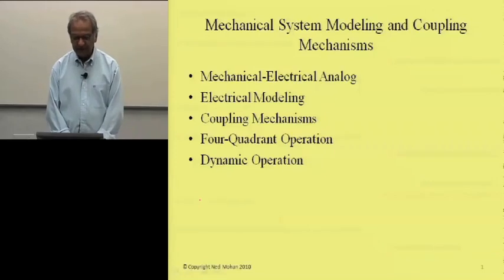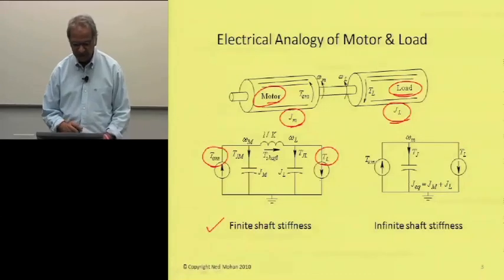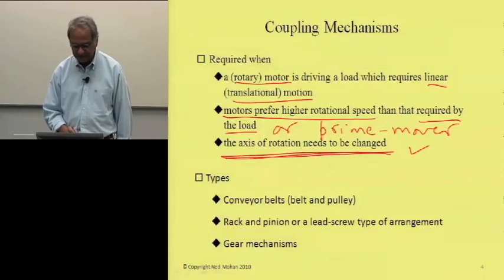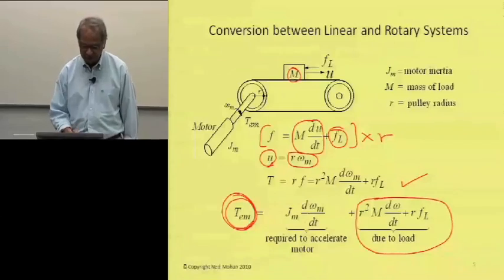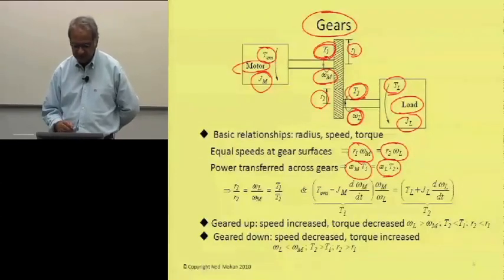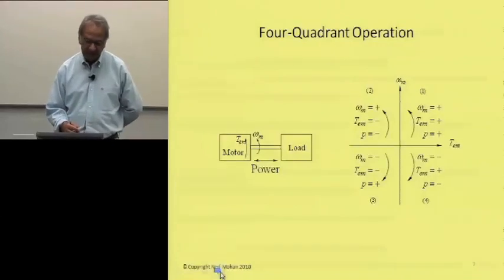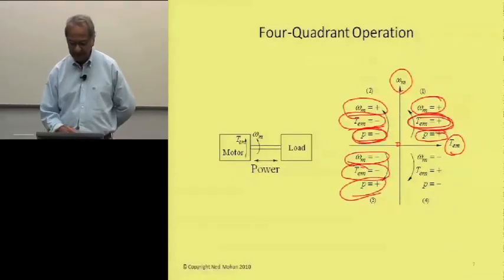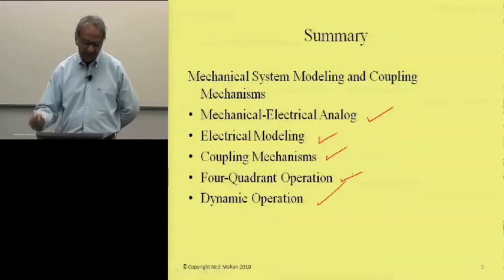Mechanical System Modeling and Coupling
Introduction to mechanical–electrical analogies to model motor–load dynamics, including inertia, shaft stiffness, and damping. It explains coupling mechanisms (belts, rack-and-pinion/lead-screws, gears), four-quadrant operation, and why dynamic operation requires good controller design.